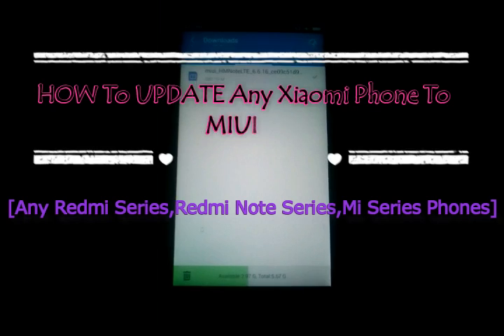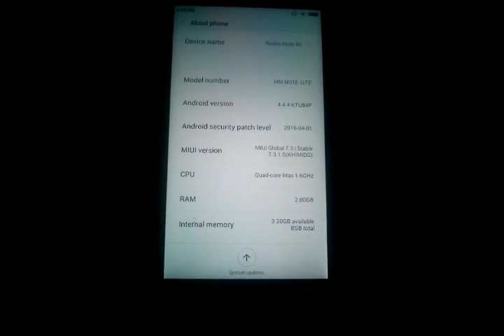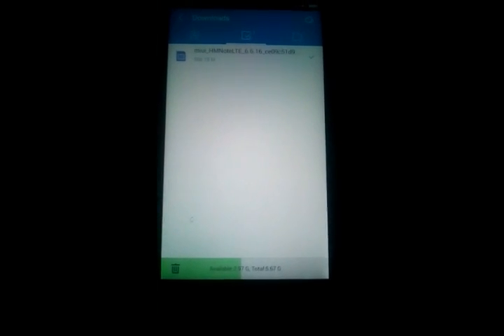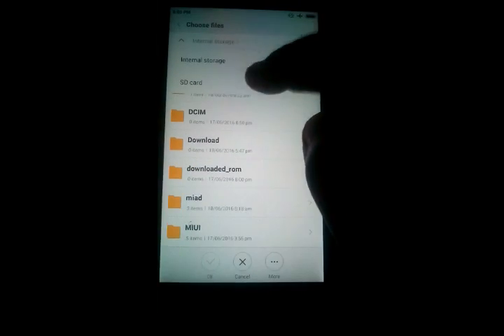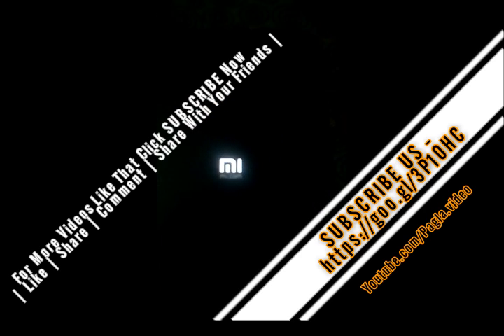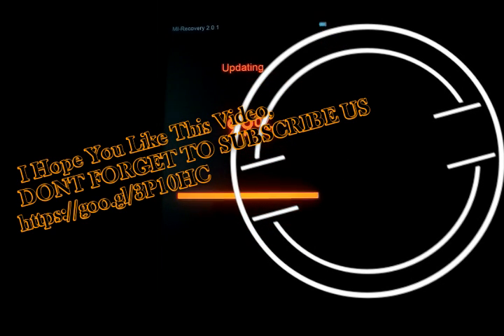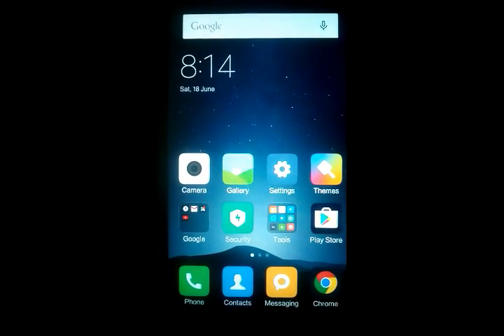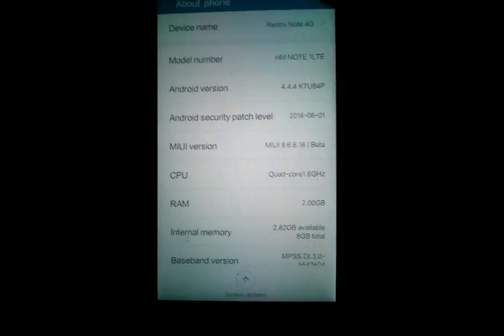HOW To UPDATE Any Xiaomi Phone To MIUI 8 {Easy Step}